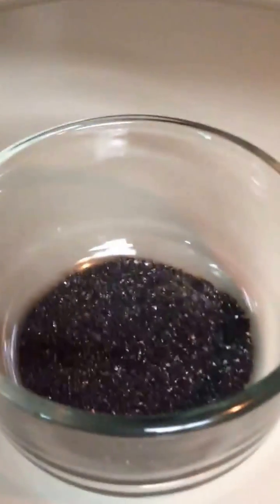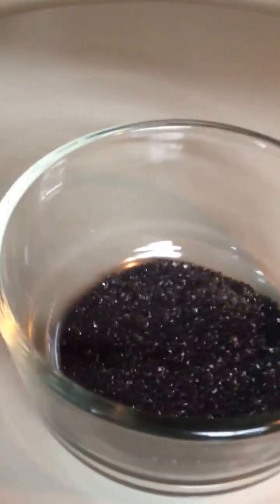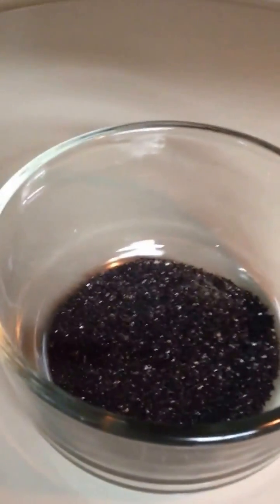Carbon in microwave explodes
Second carbon in microwave using finer grained carbon. Resulted in small sparks, glowing hot carbon, and explosion of glass container.